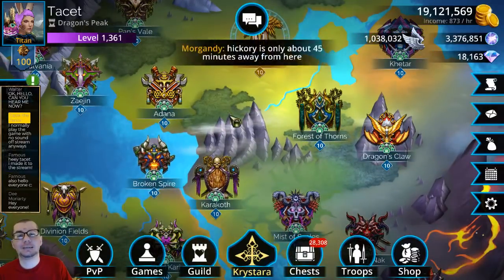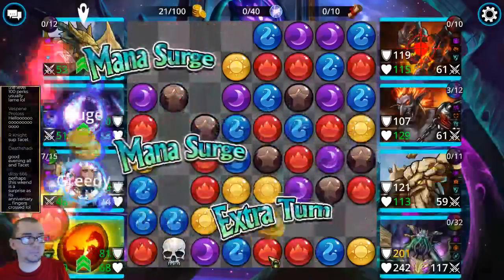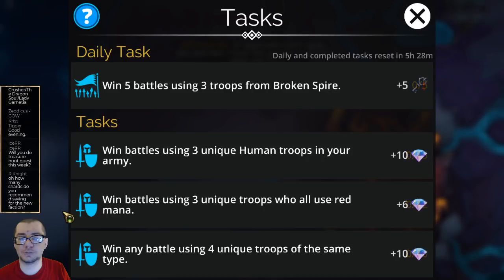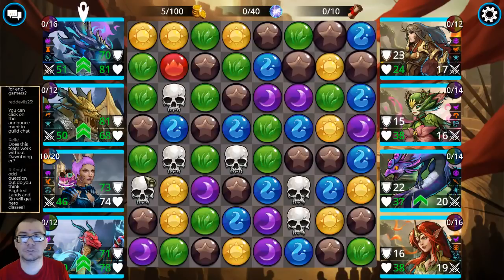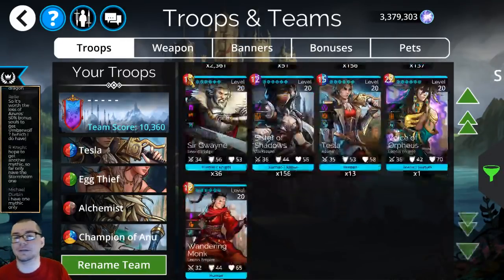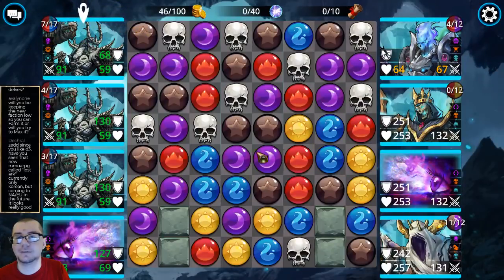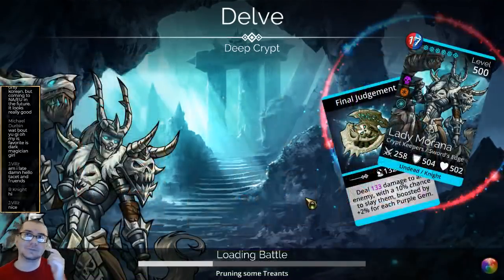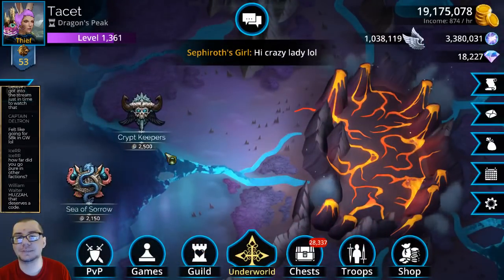⚔️ Gems of War Raids | Week 13 Day 4 | Dragonguard Class Event and 2,500 Score Delve Attempts ⚔️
Zeddicus-KrissTigger: $300
CAPTAIN_DELTRON: $250
Wozzy Weeb (Larry Lieb): $250
Shane: $200
Kaki: $100
Wynced: $100
ssaszix: $75
tanis82: $50
Kevin6282000: $50
Drizzy: $40
PlayerDaniels: $40
touchedmuppet86: $37.30
magron_starr: $30
Fangowolf: $30 ( RimWorld )
Zeddicus2017: $25
ellcarjen: $25
TheDrew24: $20
JoeConnors: $20
Arnifix: $20
AnarchyChampion: $17
rrdizzy2: $15
Maximuse: $15 (Darkest Dungeon)
Ben_Sharpe: $12.73
The Jared Channel: $12
roccirouva: $11.38
Adamp: $10
Mr-Lonely: $10
Andjel: $10
Jesse_McClusky: $10
Nelson5444: $10
MolarMedic_depechenode: $10
Glittra: $10
Lore: $10
Neppers: $10
Shadow Kahn: $10 ( Stardew Valley )
Super_IT: $10
oTheRani: $10
guyinkalamazoo: $10
andjel: $10
Dbarrel: $10
RustySpoonsz: $10
Hybban: $10
TheNasirator: $10
DerekSabin: $10
Ryan: $6.17
NasticusNatemazeae: $5
JeremiahBerreth: $5
JannMcKenzie: $5
lormunboy: $5
JessLum: $5
SemperFiMusicBand: $5
Nasticus: $5
AthanaskhayFarol: $5
Nasticus Natemazeae: $5
Sevhina: $5
Kujar3: $5
KingBiggie: $5
Derek Viera: $5
Midget_Sasquatch: $5
Midgetsasquatch: $5
Ajkulos: $5
Craig Preston: $5
TheRani: $5
Mishoga: $5
Nolbin: $3
Anonymous: $3 ( Dungetris )
Passyvore: $3
smirkki: $2.60
Joey_Vienneau: $2.50
Camacon01: $2.11
Gregoryahlswede: $2
I_luve_her: $2
hol0g: $1
Tyoon: $1
GJRam: $1